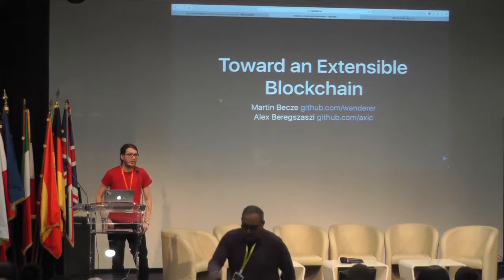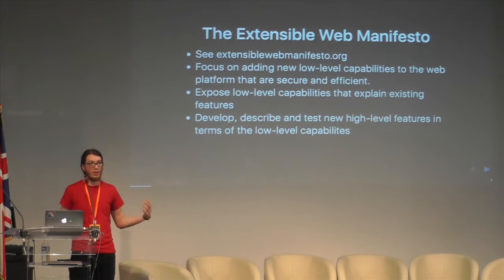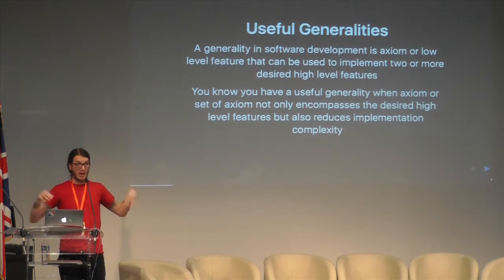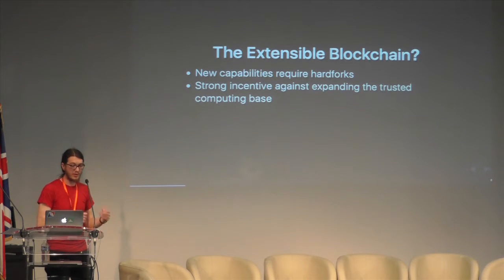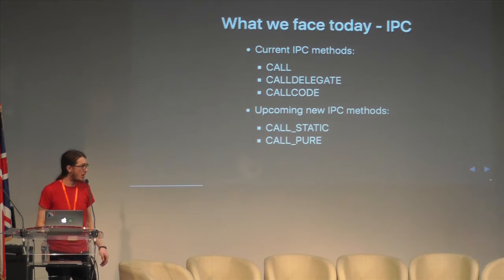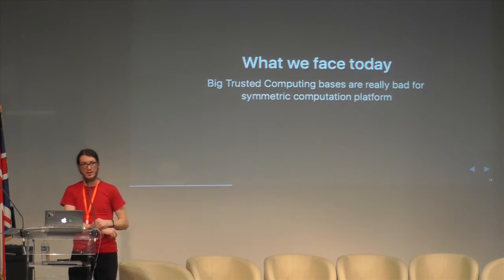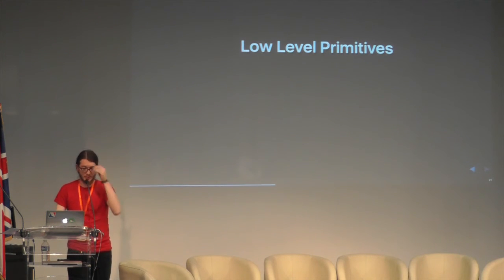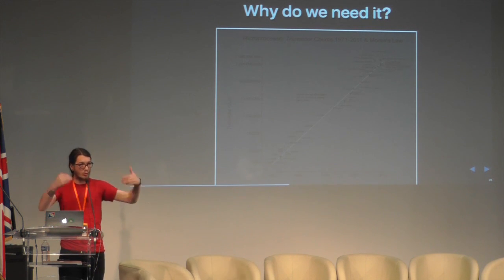Martin Becze(Ethereum)- EDCON